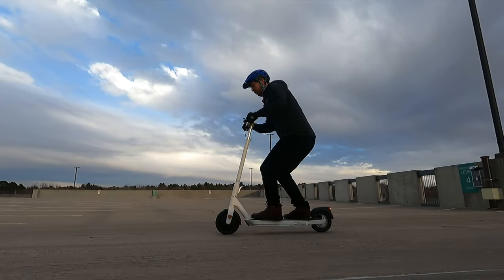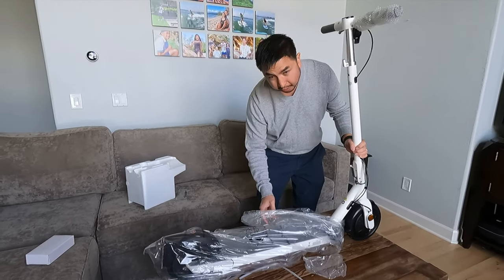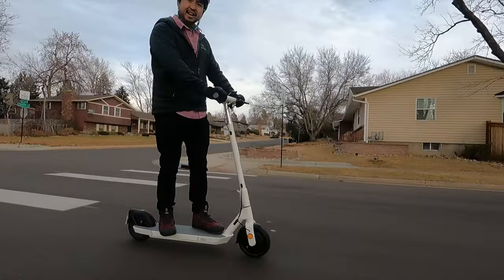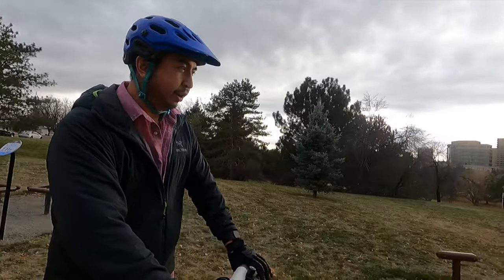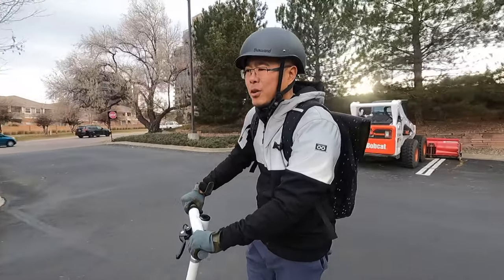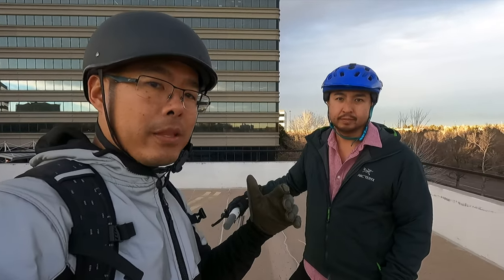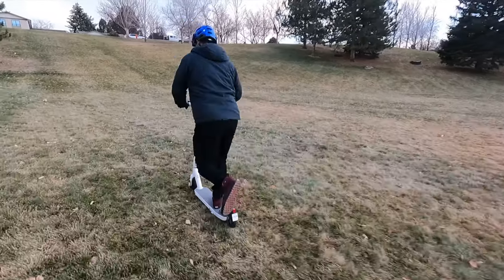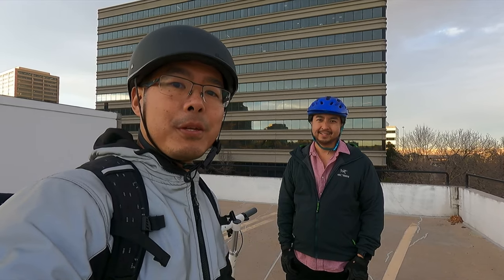Some Sweet Escooter Tech for Under $700: OKAI Unbox & Review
The OKAI Neon ES20 is a little known commuter electric scooter aimed at riders who want a premium feeling electric scooter filled with features, but without the high price tag.

In this review, we show all the tech and features that make the OKAI Neon such a unique escooter at such a low price point. We also go over what we love and hate about the OKAI Neon ES20.

The OKAI Neon ES20 features a smart app, controllable LEDs, NFC card reader, IPX5 water resistance rating, solid tire, rear suspension, LCD display, thumb throttle and more.

Got scooter questions about the YUME X11?